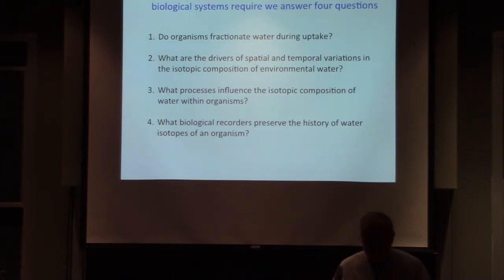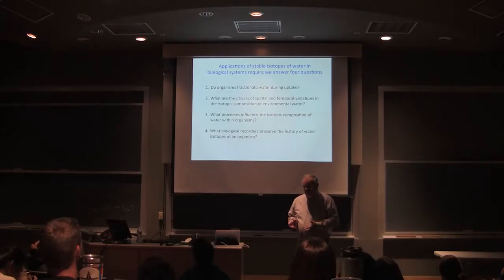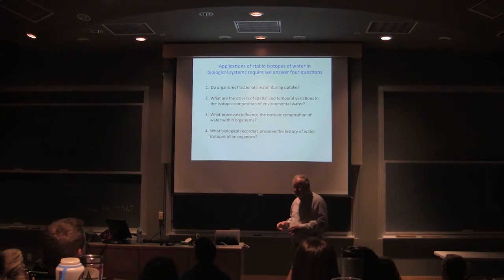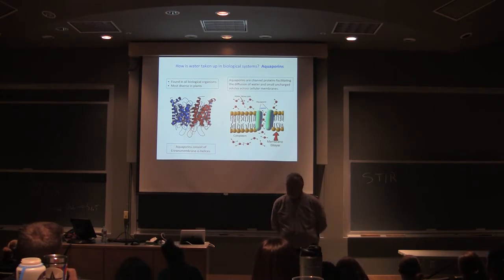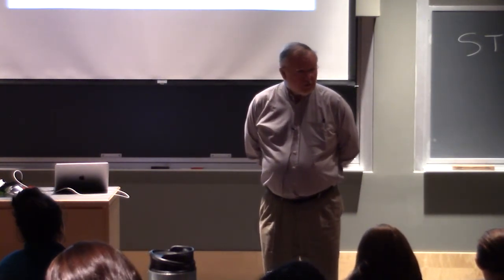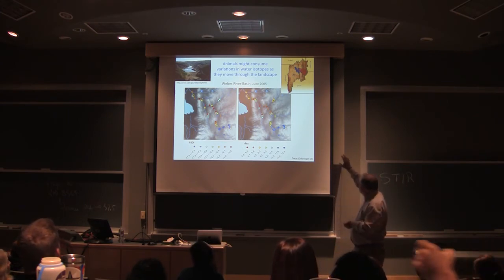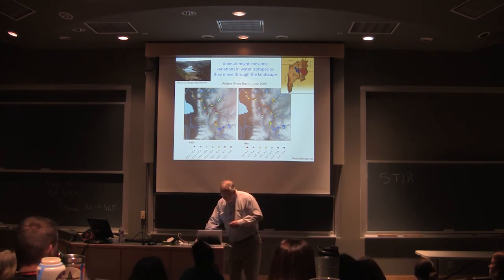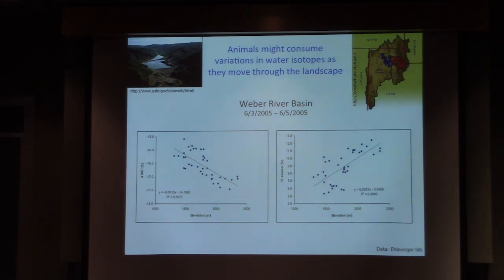7 Jim Ehleringer 1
In six videos, Jim Ehleringer at the University of Utah describes stable isotope enrichment in plants, animals, and microbes. Jim then describes how hydrogen and oxygen stable isotopes can provide information about the environment in which that organism lived as well as information about its geo-location. The PDF copy of all lecture slides associated with this lecture can be downloaded